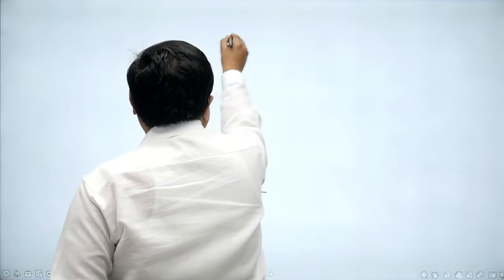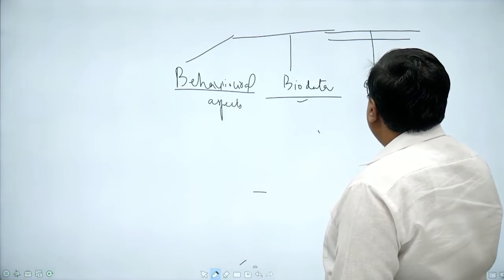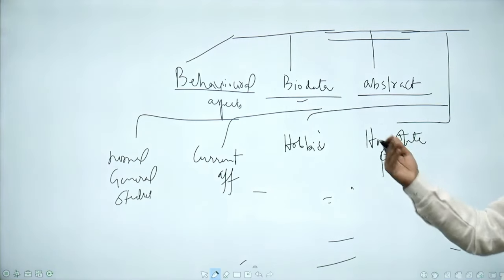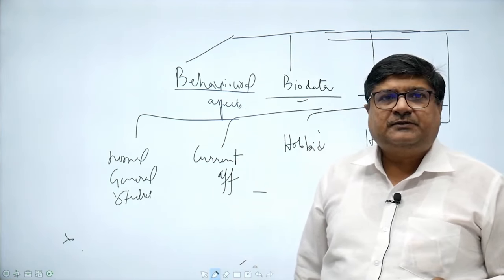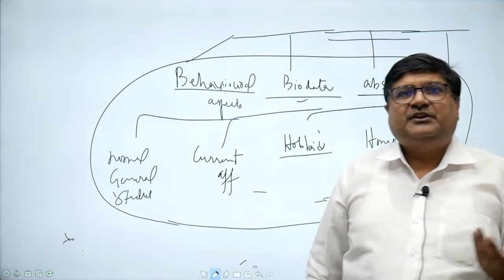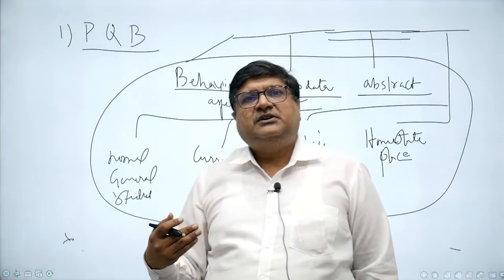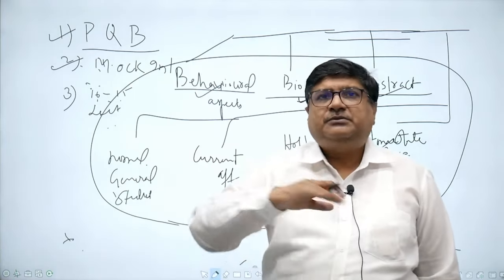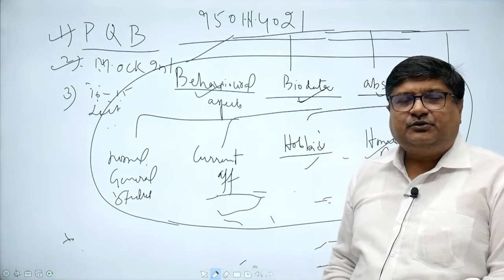HCS Exam 2023-24 Free Interview Guidance Programme By Parveen Bansal Sir | abhimanu IAS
HCS Exam 2023-24 Free Interview Guidance Programme By Parveen Bansal Sir
Book Your Free Mock Interview with Bansal Sir

Mistakes to avoid in HCS interview, HCS Mock Interview, HCS Free Interviews, Best Mock Interview For HCS, abhimanu IAS HCS Mock Interviews, Things to avoid in Interview, Best Techniques to Clear HCS Interview,